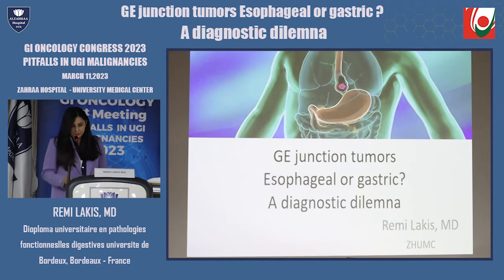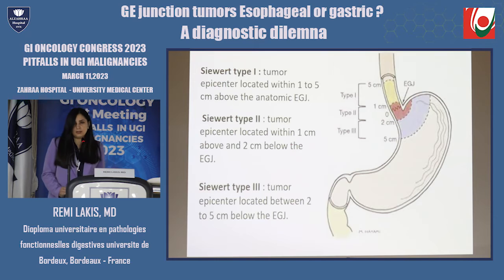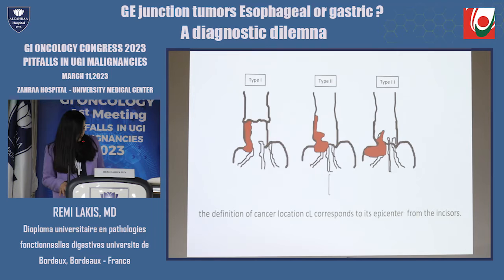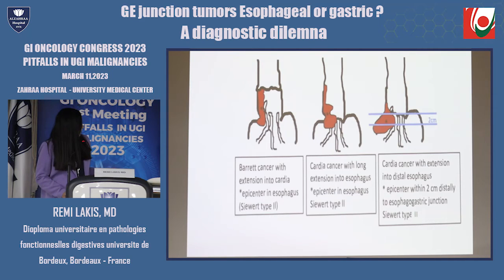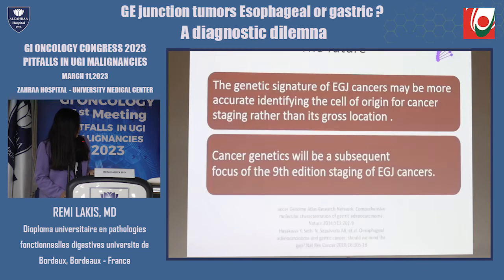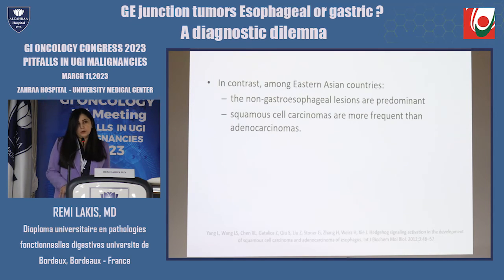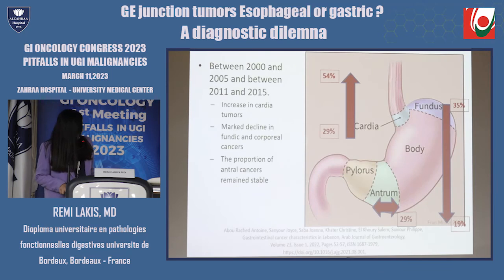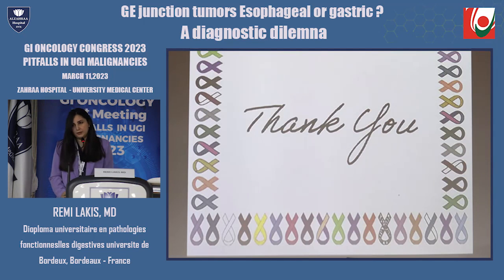GE junction tumors: Esophageal or gastric? A diagnostic dilemma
GE junction tumors lie between the esophagus and stomach. Differentiating the origin of these tumors is challenging, requires a thorough endoscopic examination, and follows international classifications. Treatment depends on the staging of the disease and it difference if it's Esophageal Or gastric in origin.